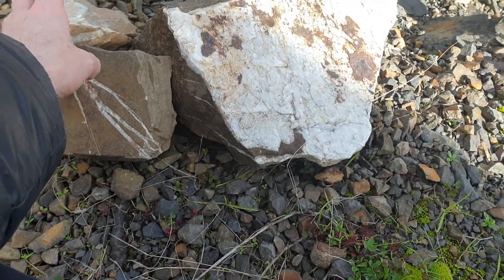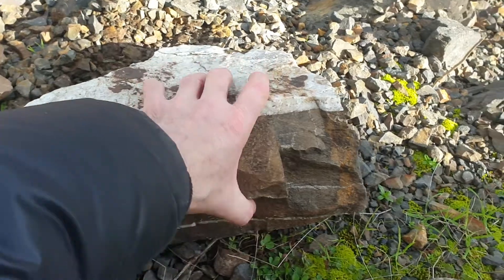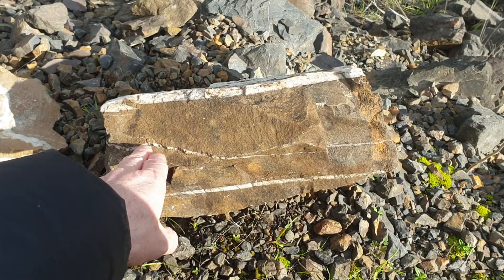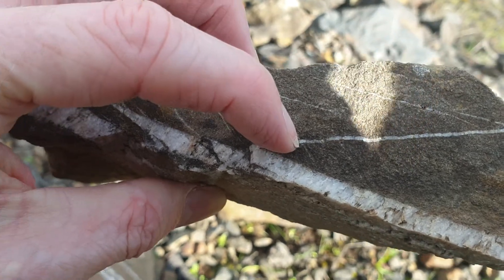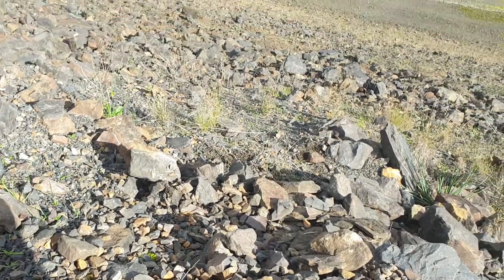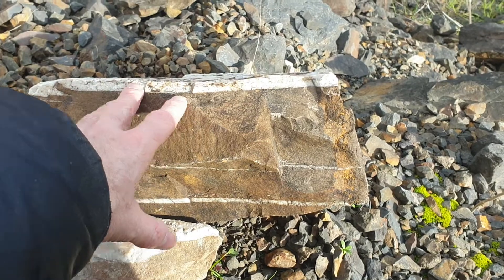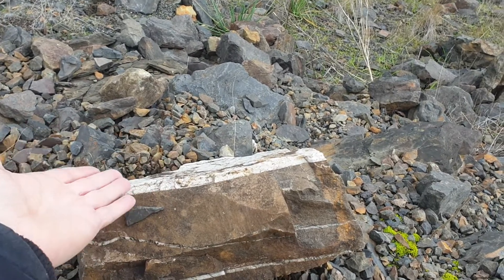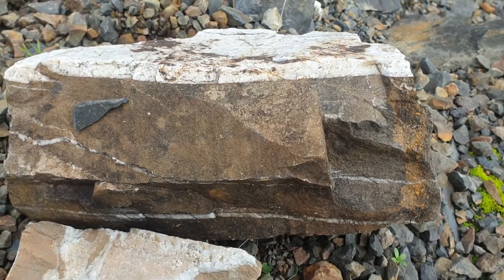Geology: Quartz veins in sandstone